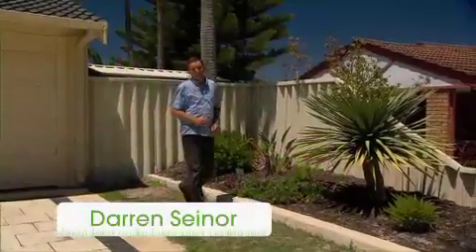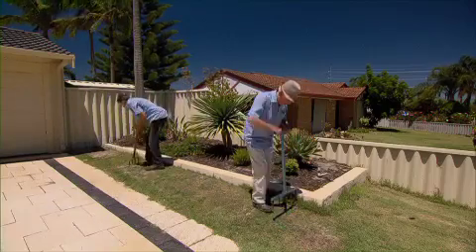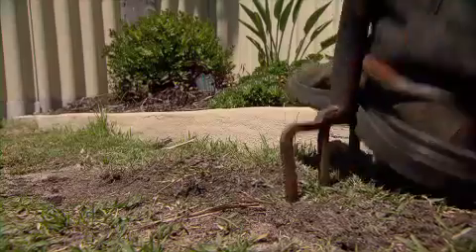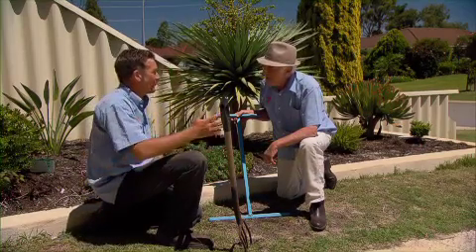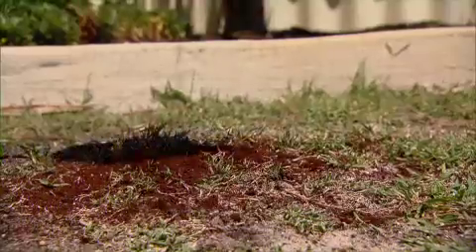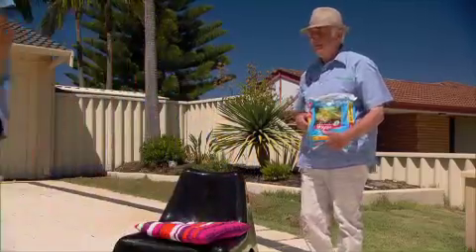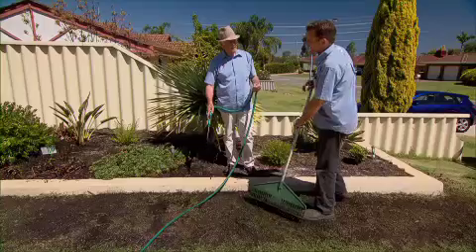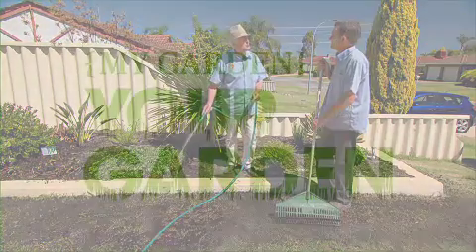My Garden Your Garden - Renovating Your Lawn